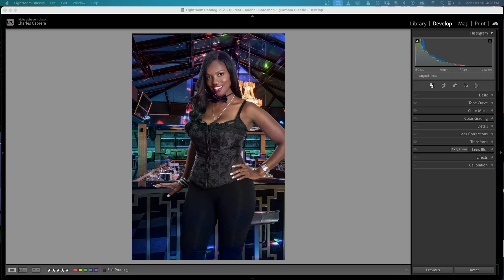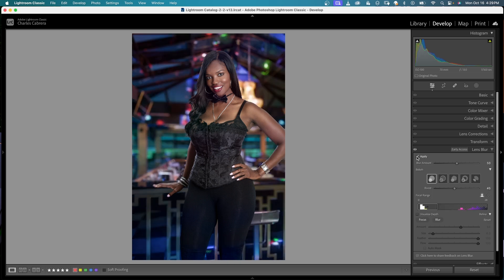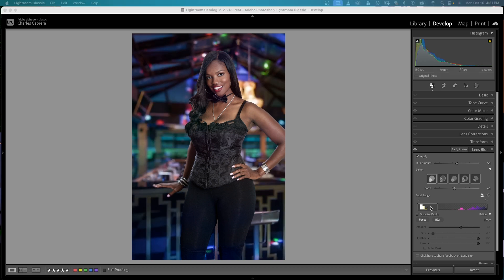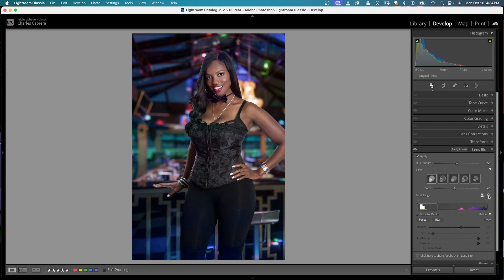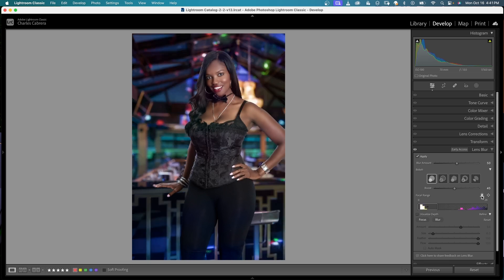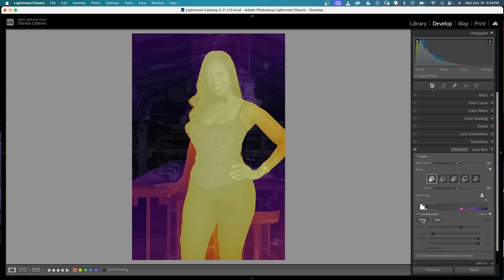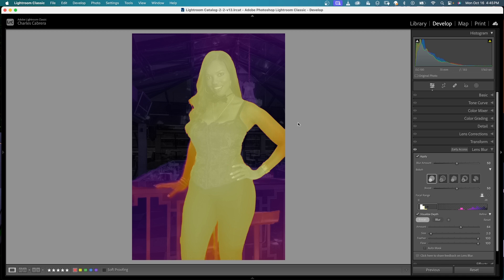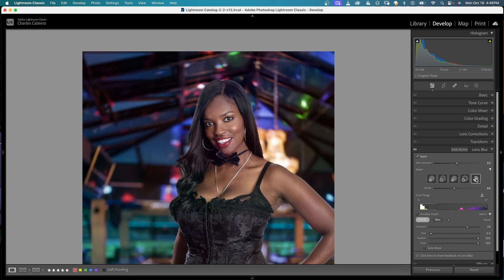Lightroom's New AI Powered Lens Blur: Take Your Photos to the Next Level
In this video, we'll show you how to take your photos to the next level with Lightroom's new AI Powered Lens Blur.

This new blur effect will give your photos that special touch of realism that will make them stand out from the crowd. We'll walk you through the steps necessary to create this effect in Lightroom, and by the end of the video you'll be able to take your photos to the next level!

4K vlogging setup for YouTube Videos

1️⃣  Godox UL150 LED Video Light

2️⃣  Godox RC-A5 Remote Control

3️⃣  LAOFAS D120B 120CM 47.2 Inch Softbox